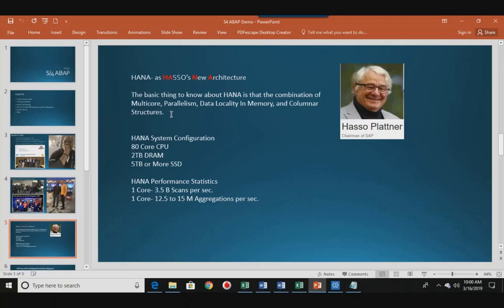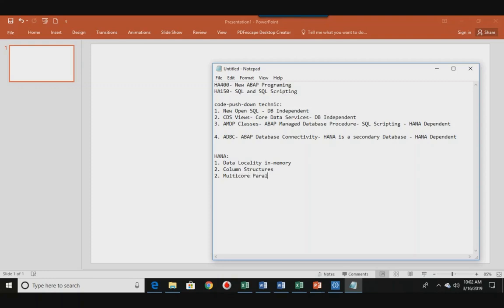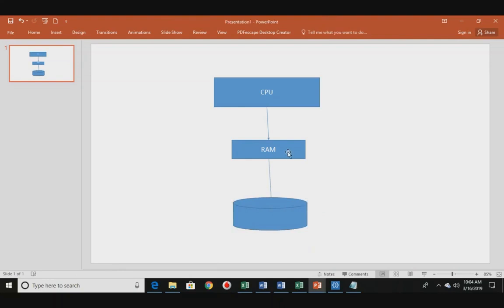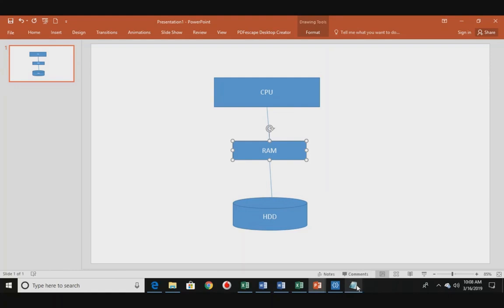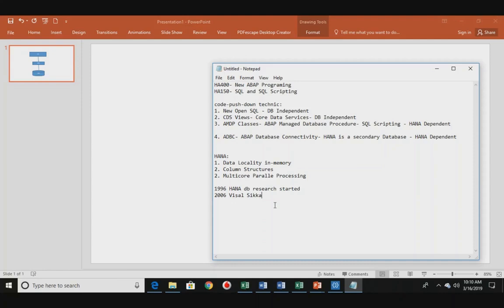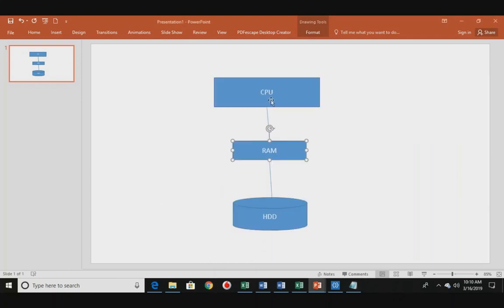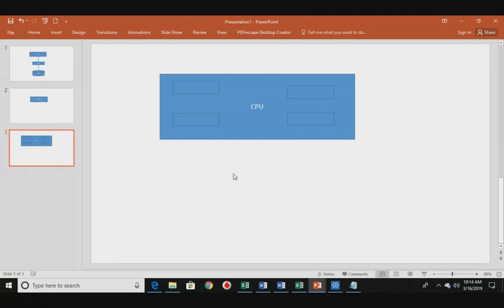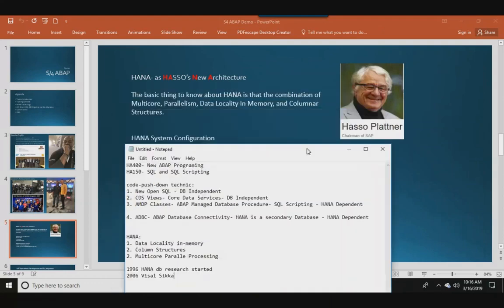SAP HANA Features Explained | Características de SAP HANA explicadas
In this video, we break down the key features of SAP HANA in a simple and easy-to-understand way. Whether you're a beginner or looking to refresh your knowledge, this guide will help you understand why SAP HANA is one of the most powerful in-memory databases used by businesses today.